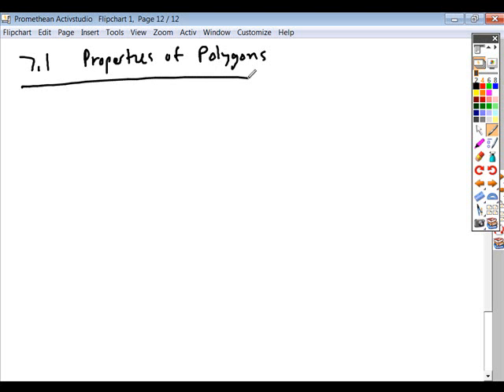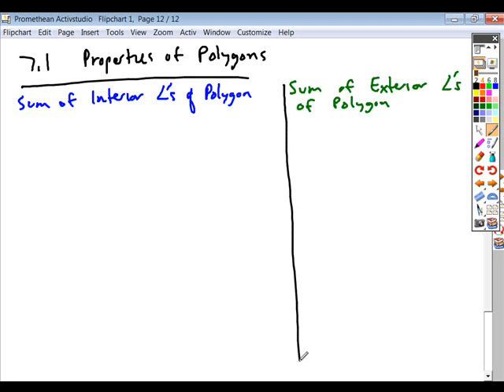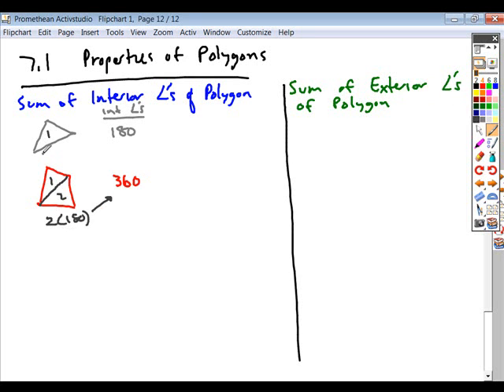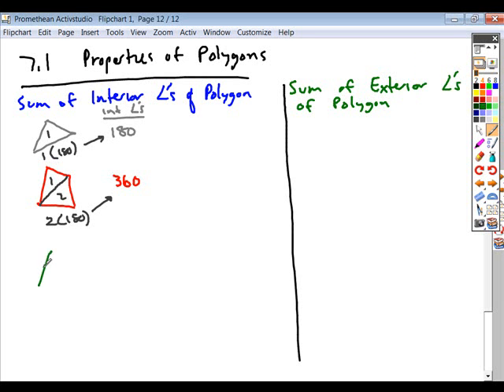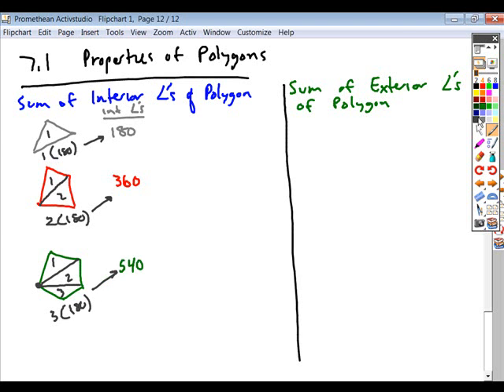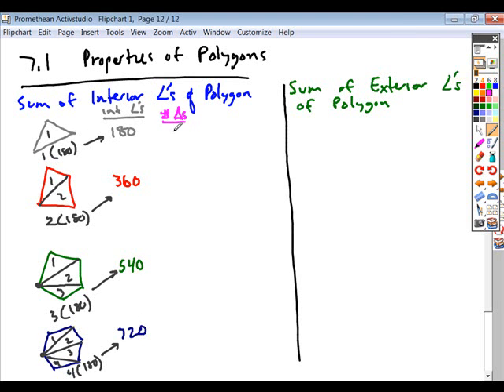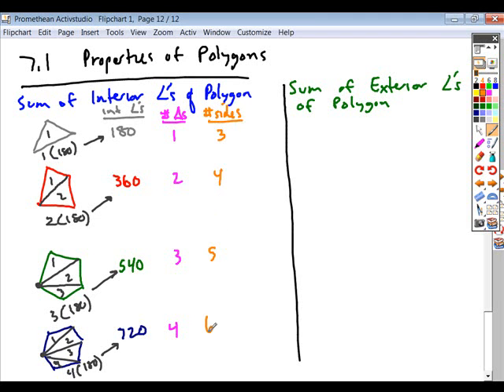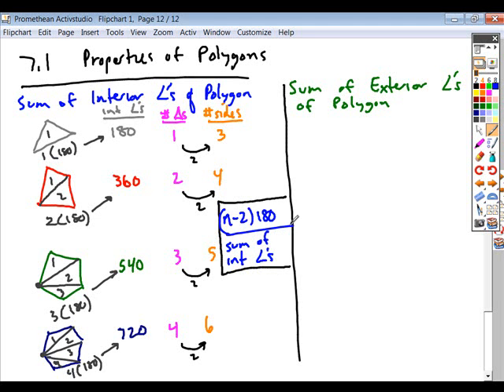7.1geo_poly_int_ang.wmv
7.1 geo interior angles of a polygon